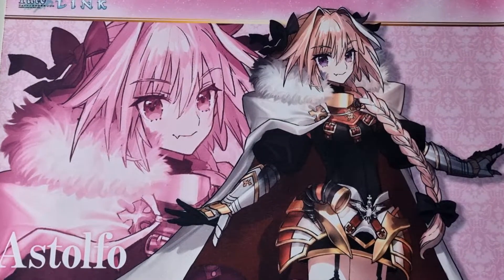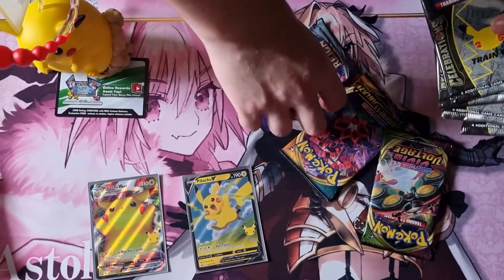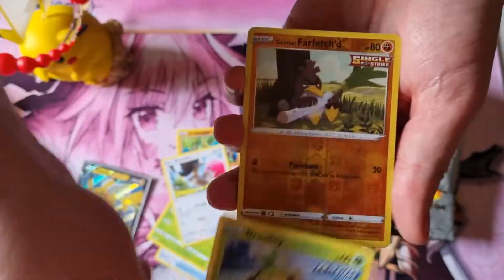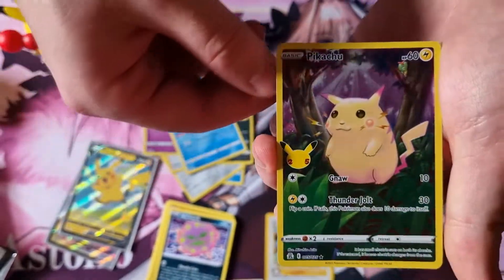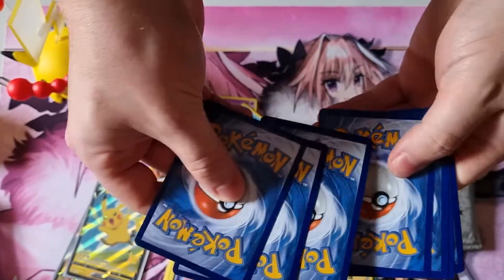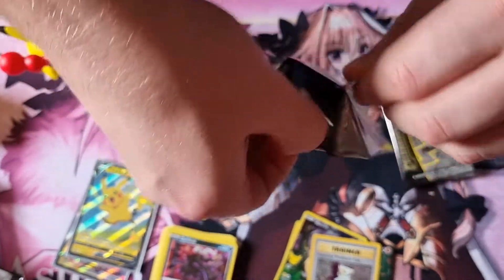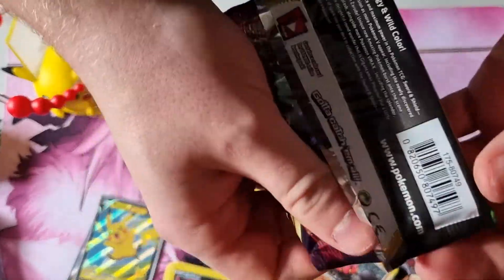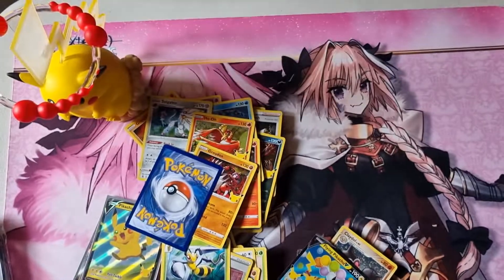A NEW Pikachu VMax Premium Figure Collection Opening!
Fixed the video/Audio syncing! I think. Vegas sucks.